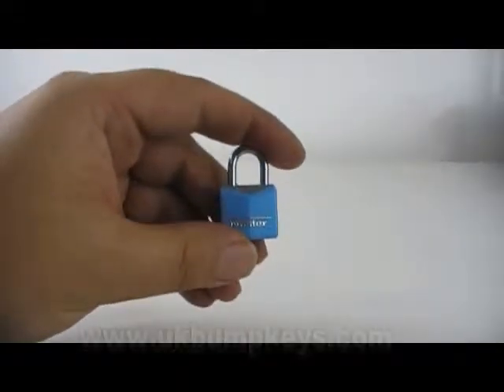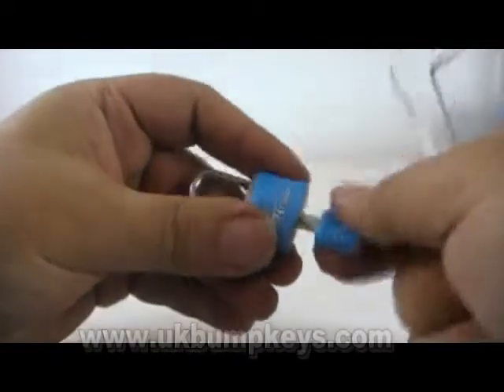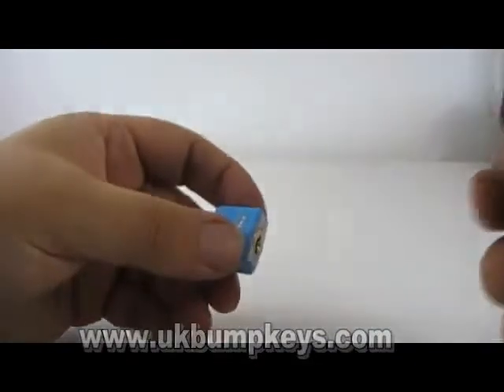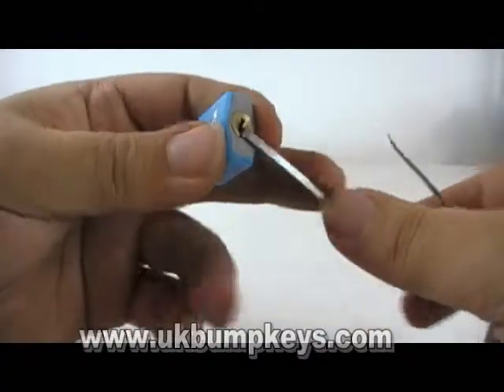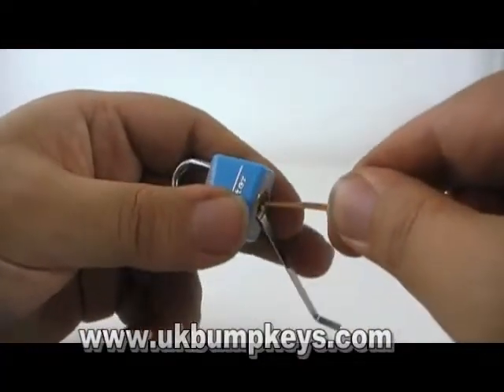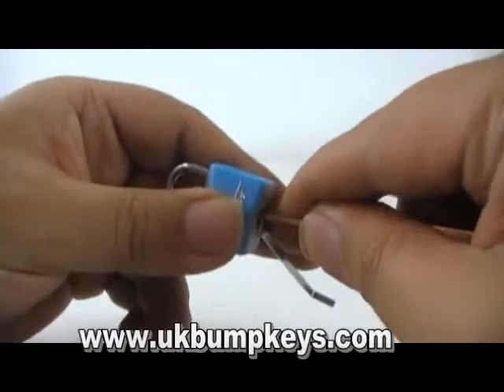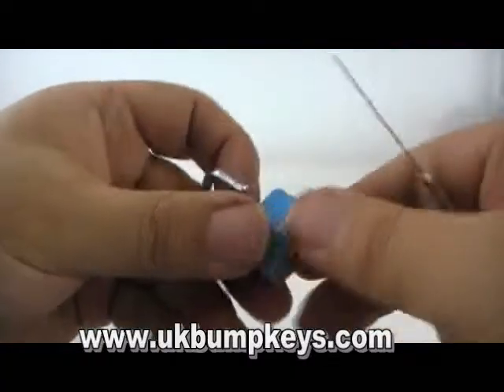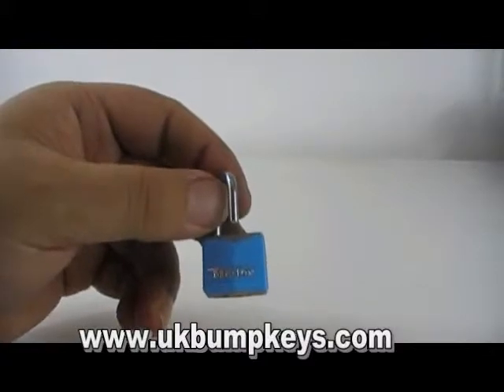master small luggage padlock